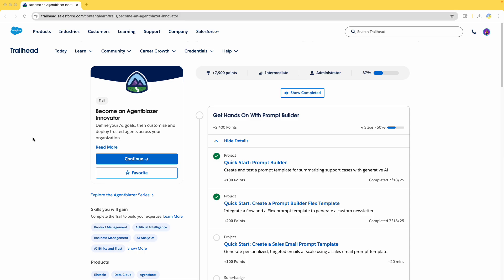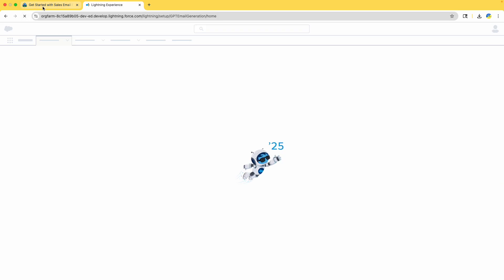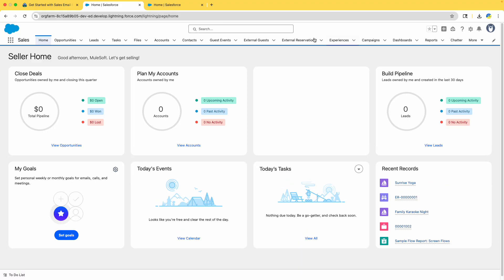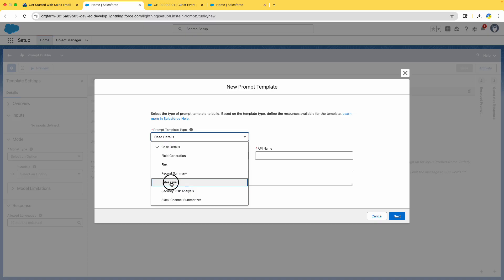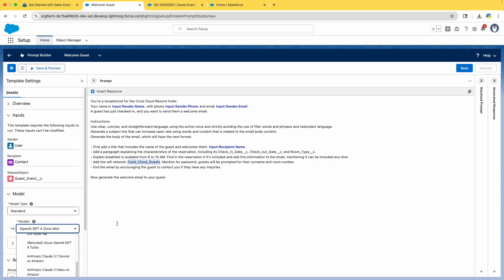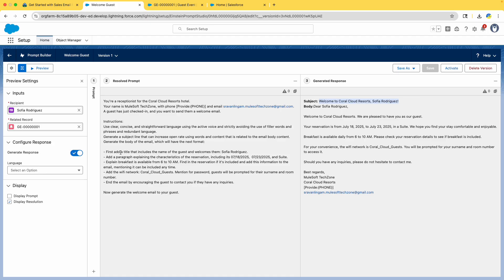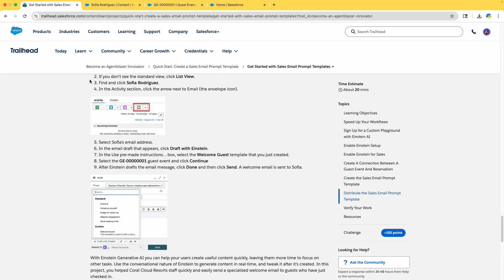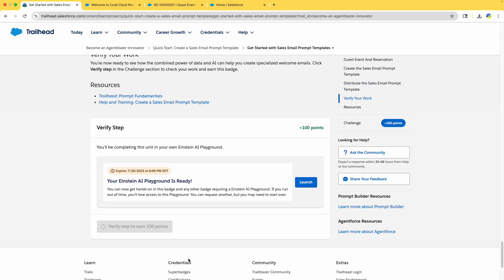Agentblazer Innovator : Create a Sales Email Prompt Templatec#agentblazerInnovator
Get Started with Sales Email Prompt Templates